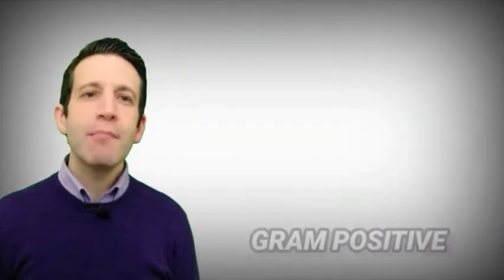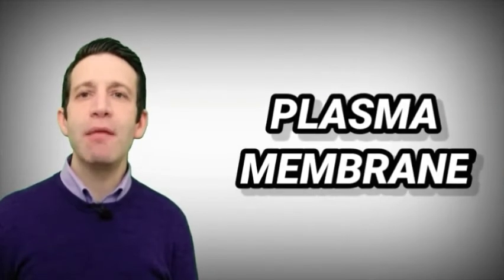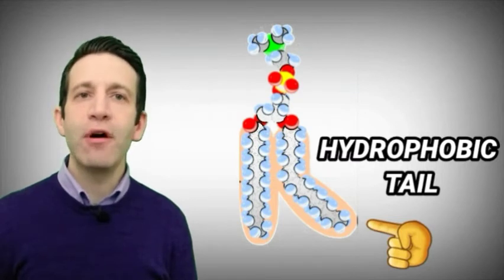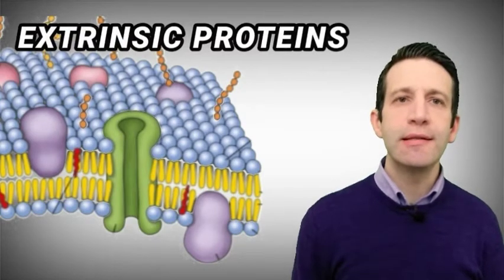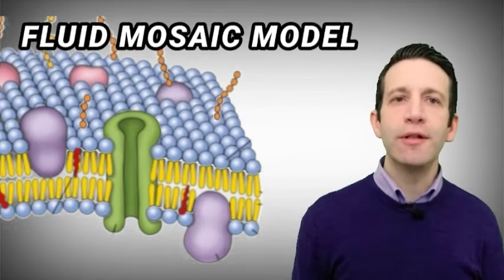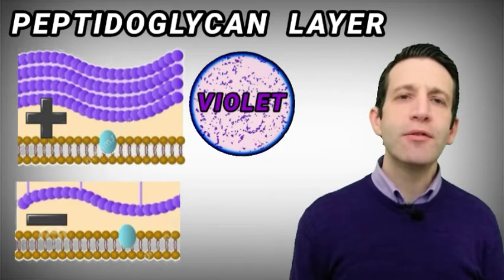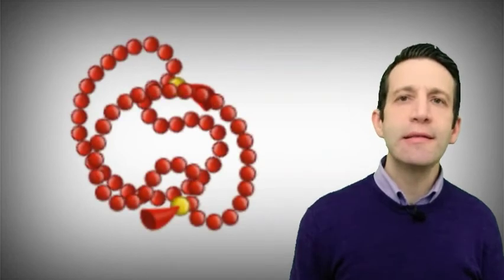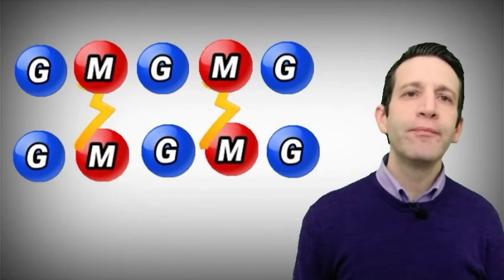Ep. 3 - BACTERIA : CELL WALL AND PEPTIDOGLYCANS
This Video is about Prokaryotes structure, in particular CELL WALL and PLASMA MEMBRANE in Bacteria.  Scientifically rigorous and easy to understand, colourful and funny. If you are a student or just a curious person, this is the video for you...